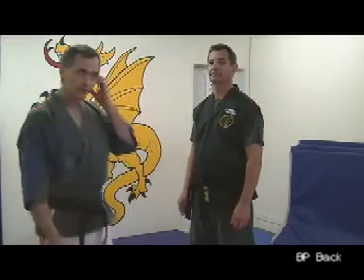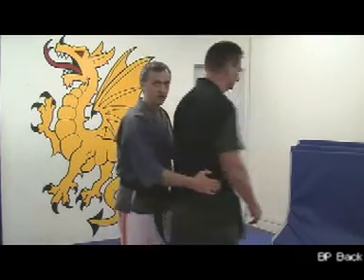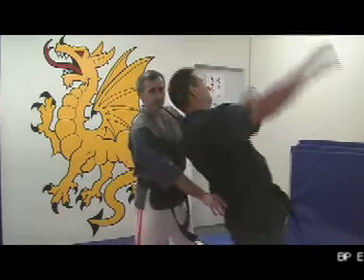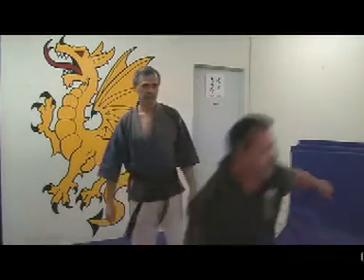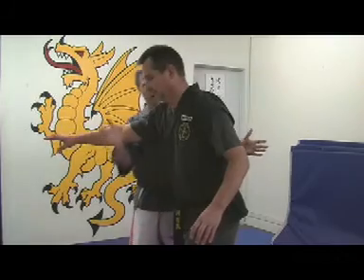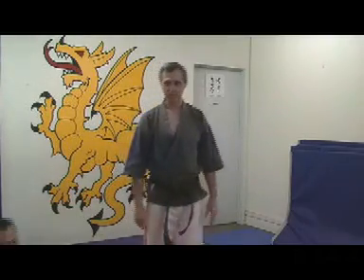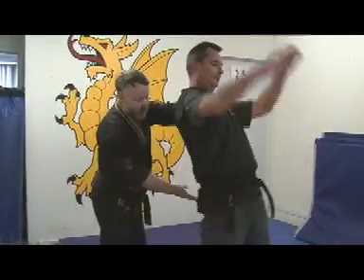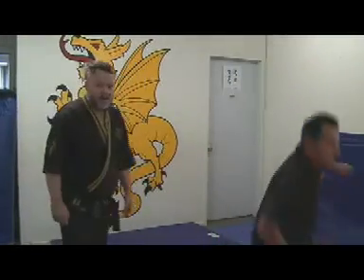P&G BP Back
Balance Points of Back - Paul & Geoff